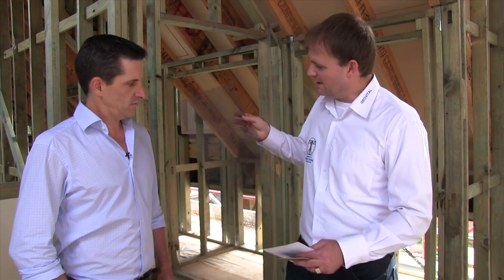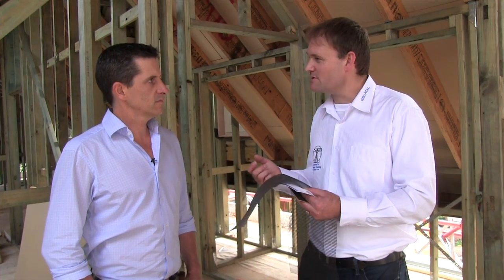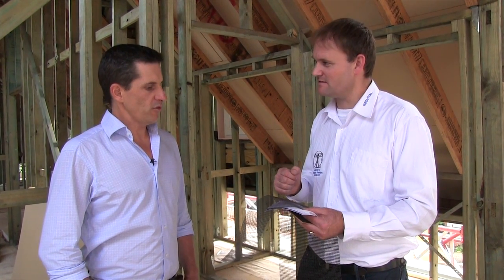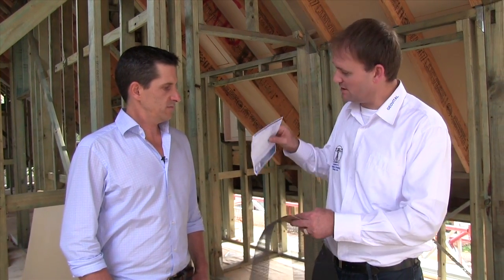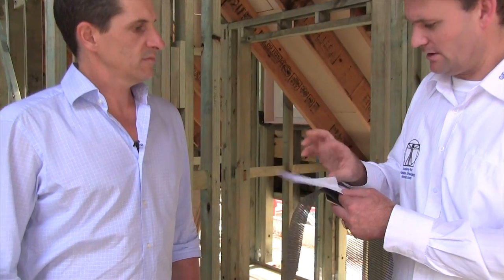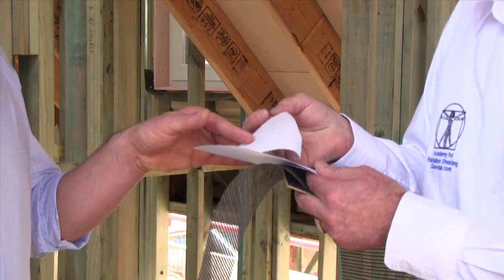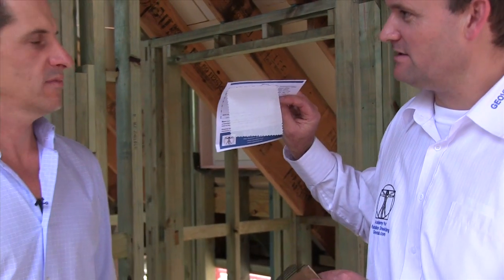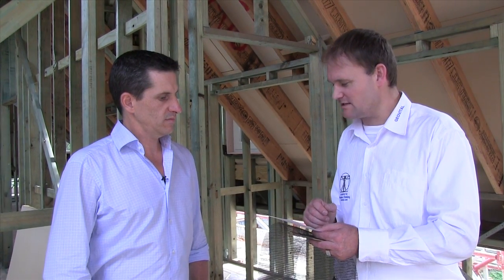Strongbuild Innovation Series: EMF Radiation Shielding Options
Strongbuild Director Adam Strong discusses EMF Radiation Shielding options with Patrick van der Burght of Geovital Naturopathic Clinic.